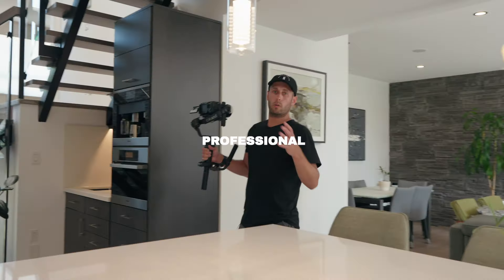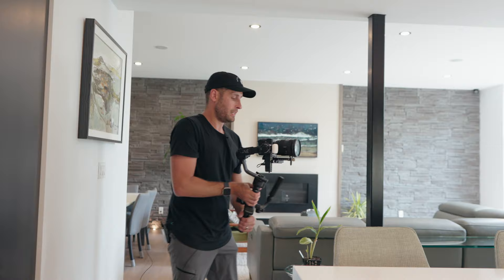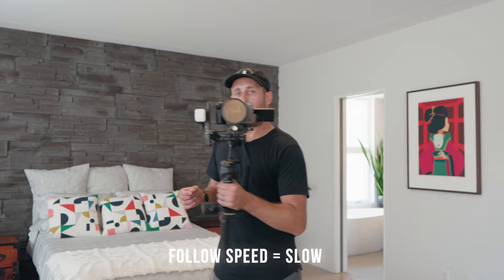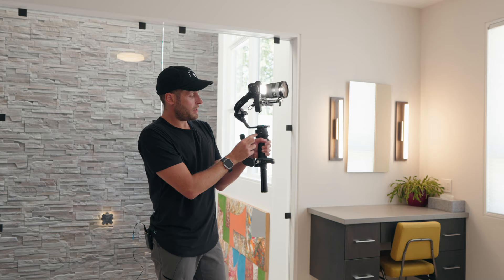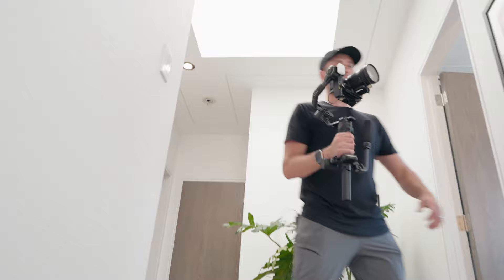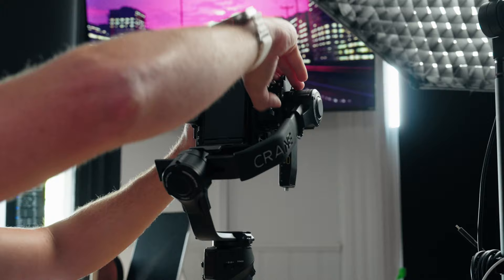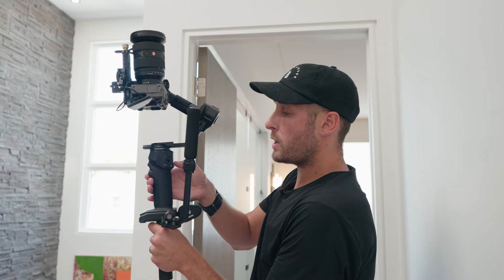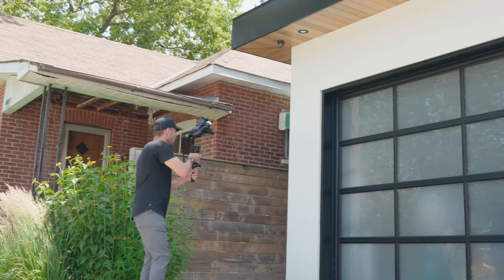How to Film Pro Real Estate Videos // FX3 + Zhiyun Crane 4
In this video I bring you behind the scenes and show you how I shoot a Professional Real Estate Video with the Zhiyun Crane 4.

GEAR USED IN THIS VID

Zhiyun Crane 4 (Amazon)
Zhiyun Crane 4 (Direct Link)
Sony FX3
Sony 24-70
BTS Cam
BTS Lens

FOLLOW ON

CAMERAS

▸ Drone -

BAGS

LIGHTING